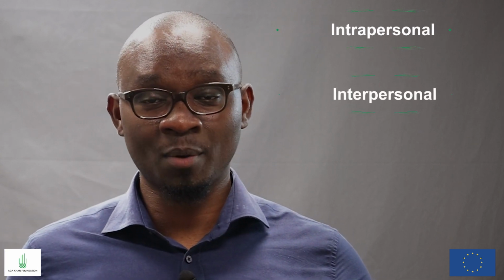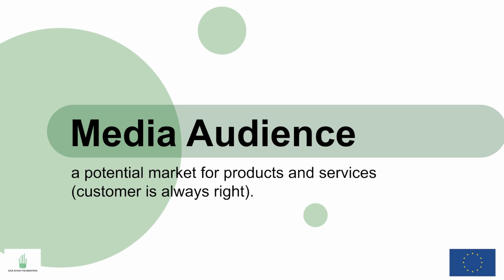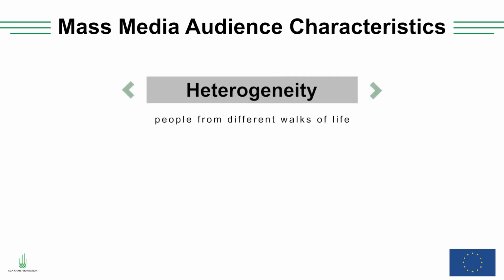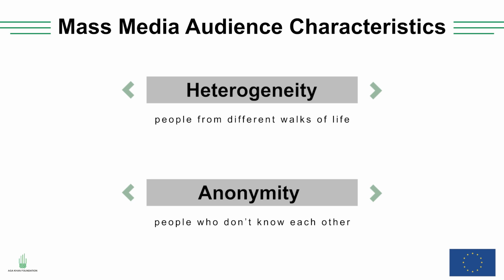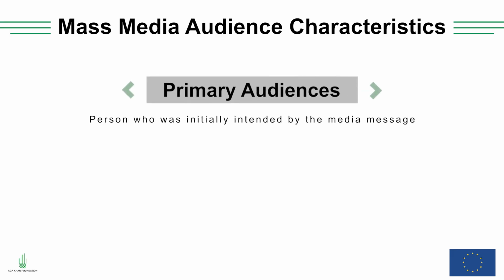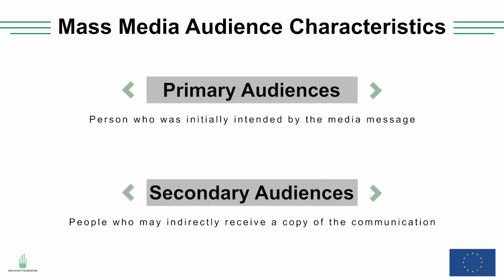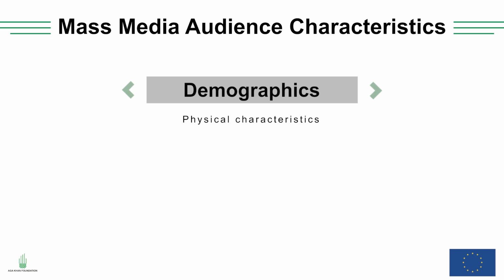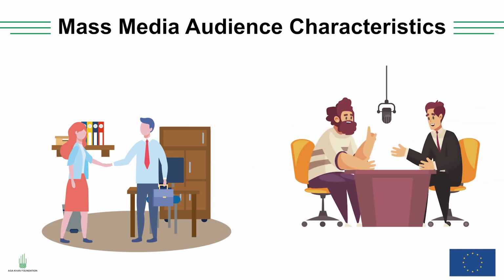Repurposing Content 2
This video and associated content were created to provide journalists interested in health reporting some learning around this, vaccines and how to distribute content they create across multiple platforms. These videos were made possible by the funding provided for under by the European Union and Aga Khan Foundation, UK for the GSMC’s Covid 19 Stories of Hope Project.

Each of the videos corresponds to content and self-assessment tests that can be found here. For best learning outcomes please visit the Project website’s Learning Resources page for guidelines on how to use the videos and to access the other course content and materials. The four units covered under the training are as follows:

1.      Situating Health Reporting
2.      History of Vaccine Development
3.      Fact Checking Health Misinformation
4.      Repurposing Content